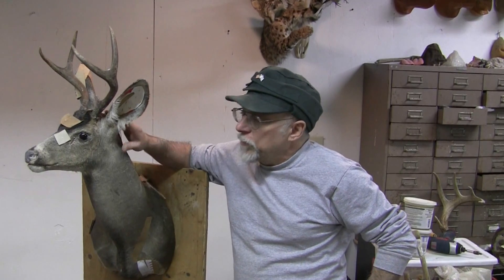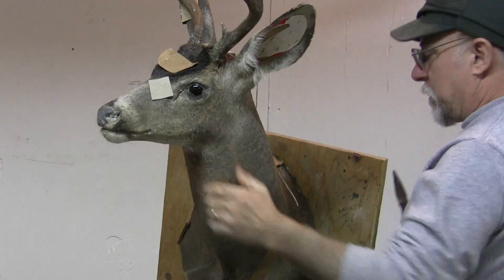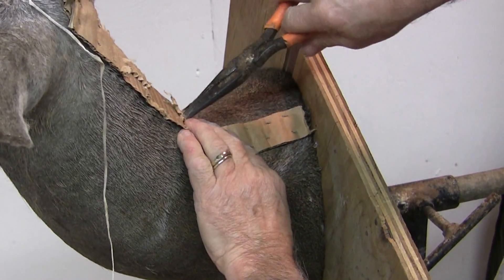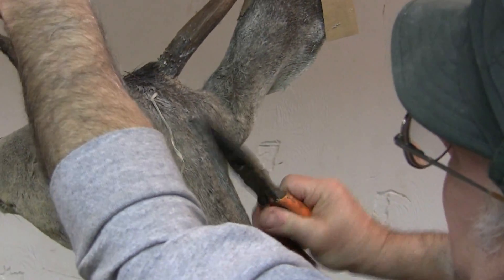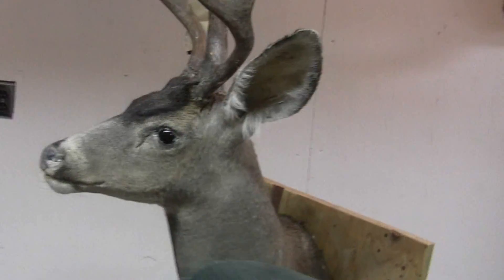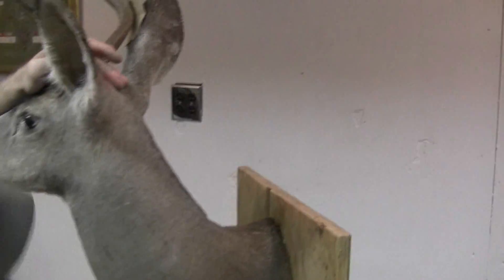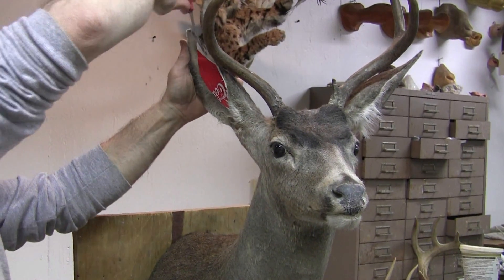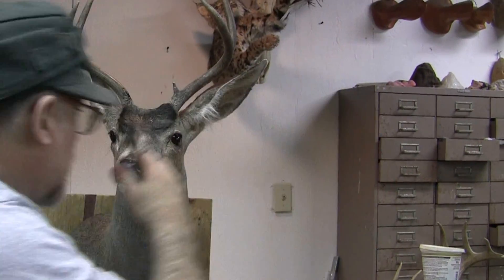Testa's Taxidermy Tip - Finishing a Deer Head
here chuck does his basic deer head finishing